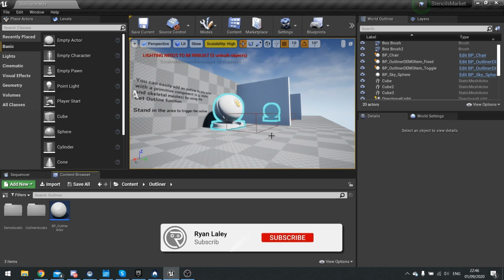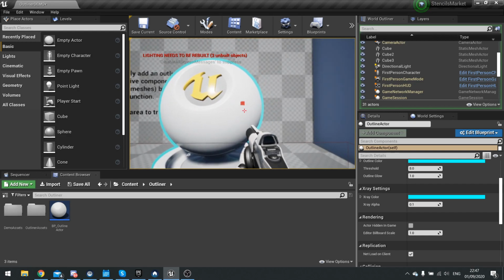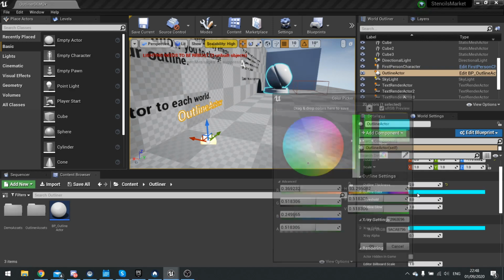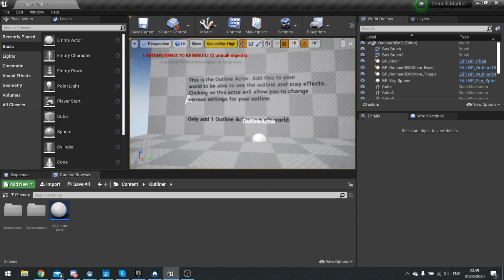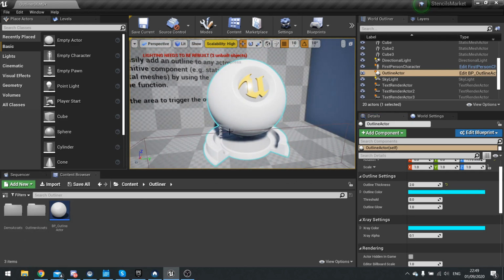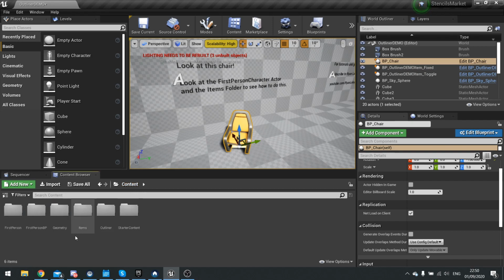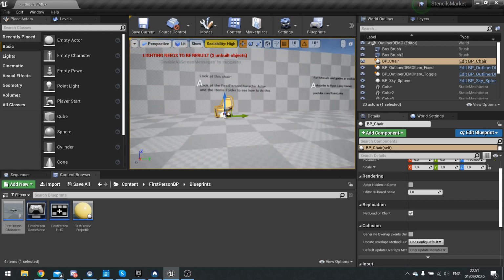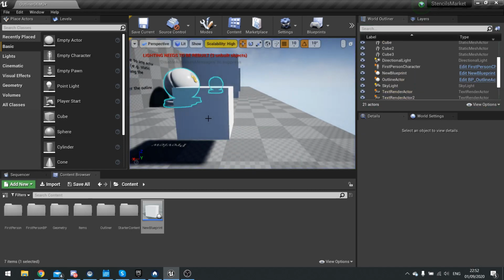Unreal Engine 4 - Simple Outline Tool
This is my simple outline actor tool that allows you add a post-process outline/x-ray to actors in your game, with one simple function.

There will be tutorial videos on how to create stencils and edge detection coming soon.